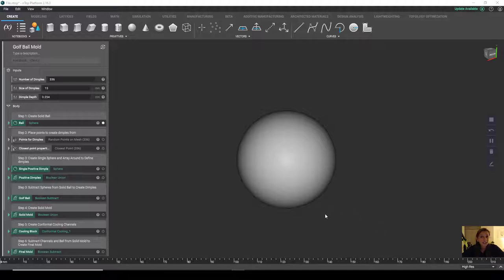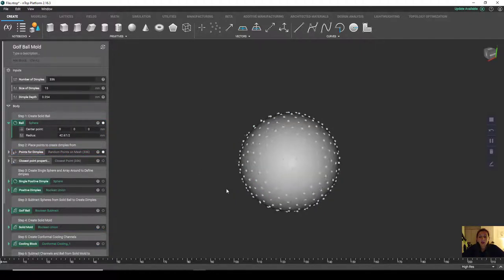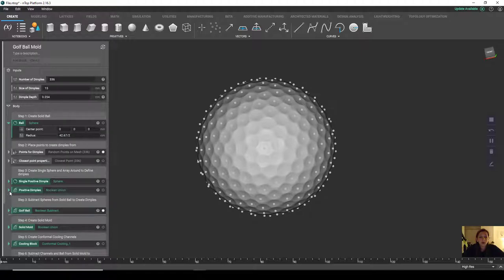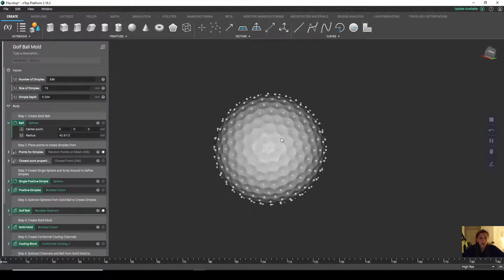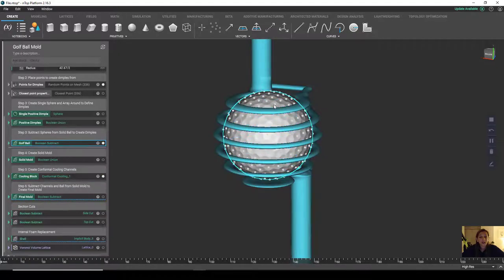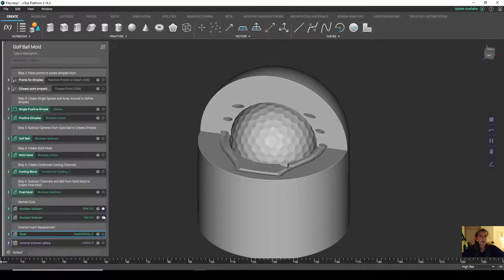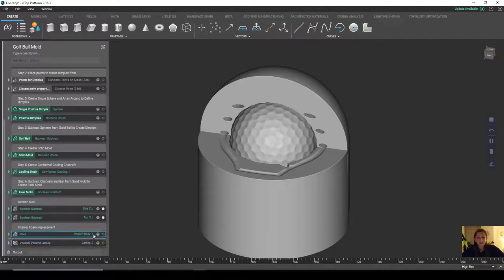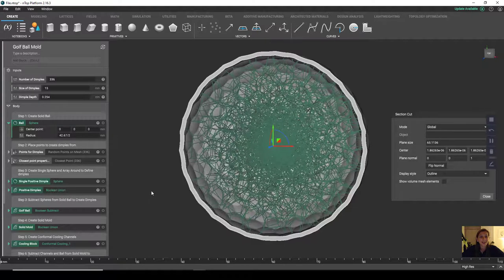nTop Live: Parametric Design of Golf Ball Mold with Conformal Cooling Channels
A typical golf ball has more than 300 dimples to reduce pressure drag and make it travel farther. To manufacture these dimples, a thin urethane cell is injection molded over the flexible core.

In this nTop Live, Sam Kratky, Application Engineer at nTopology, explains step-by-step how to design a golf ball cavity for injection molding in nTop Platform. She shows how to parametrically control the location, size, and depth of the dimples and how to add conformal gyroid cooling channels to regulate the solidification rate of the material.

Watch and learn how to:
- Generate golf ball dimple pattern variations 10x  faster to test new designs
- Parametrically control every aspect of the geometry to achieve an ideal turbulent flow
- Add conformal cooling channels to the mold to accurately control the solidification rate